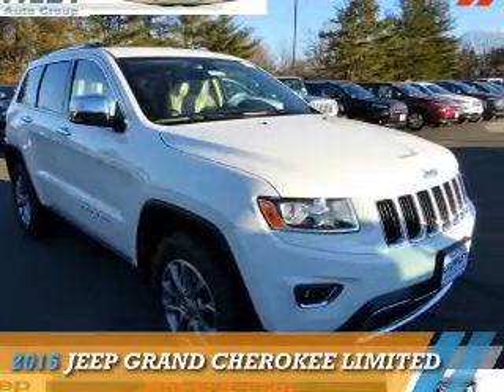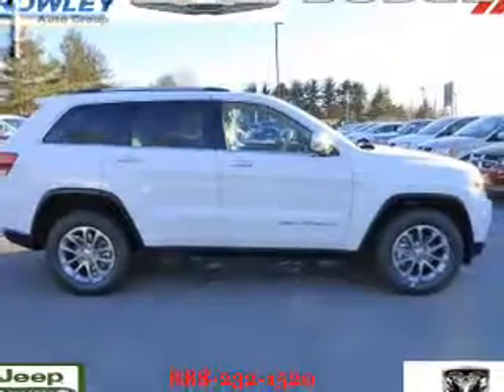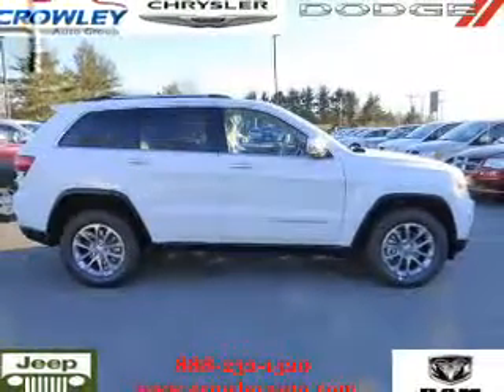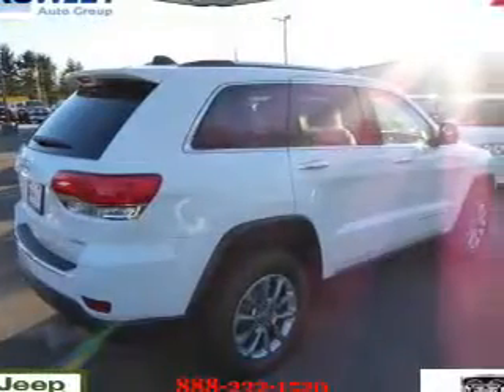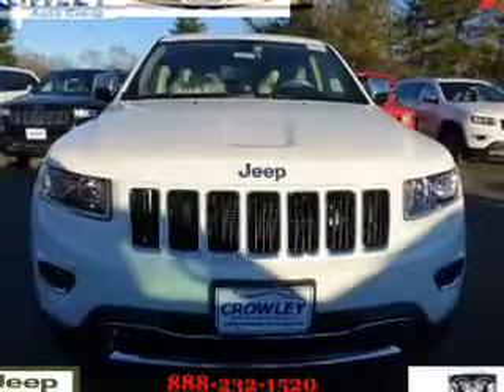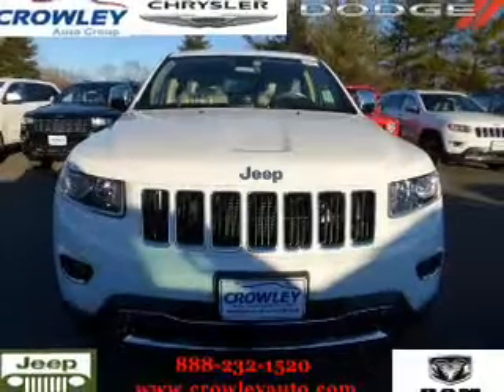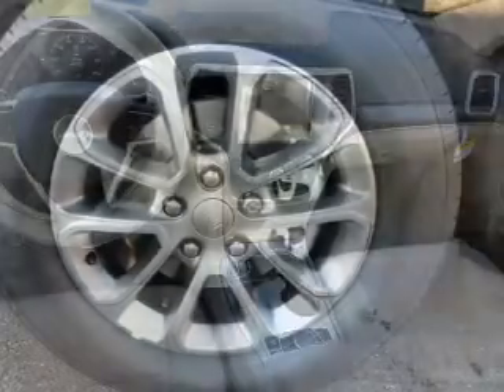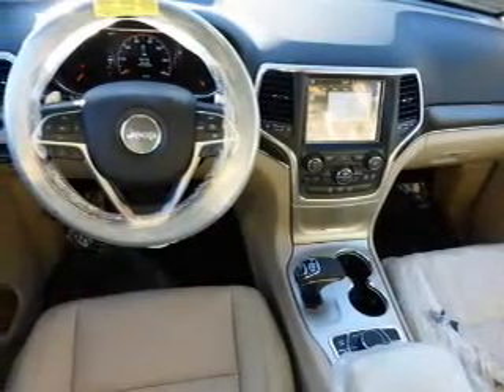2015 Jeep Grand Cherokee Z15C0876 - Bristol CT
Year: 2015
Make: Jeep
Model: Grand Cherokee
Trim: Limited
Engine: 3.6 liter 6 cylinder 4WD
Transmission: Automatic
Color: White
Mileage: 16
Address:
VIN:1C4RJFBGXFC717661